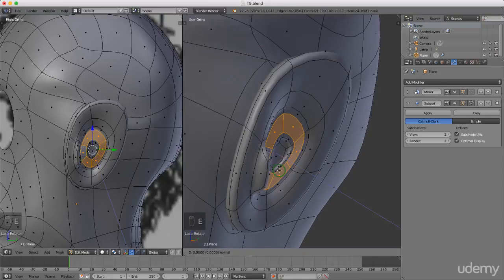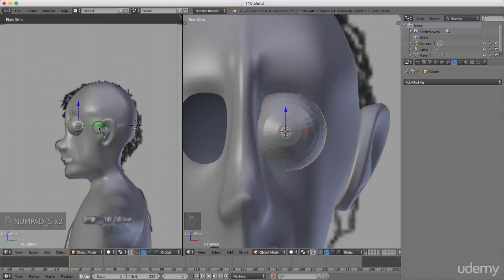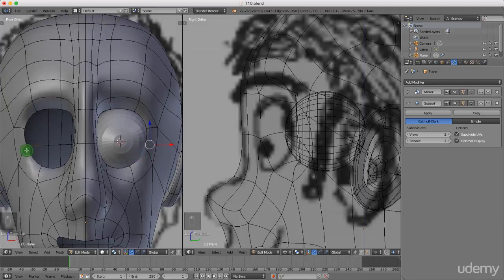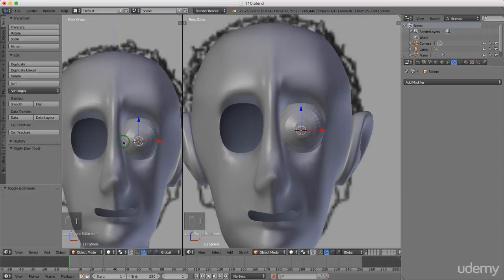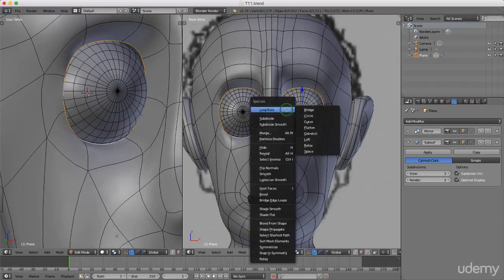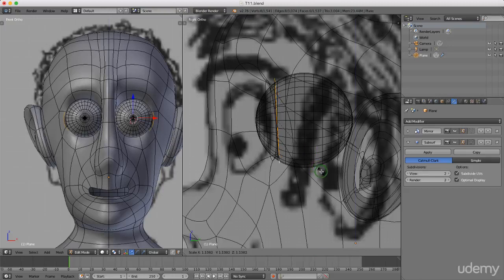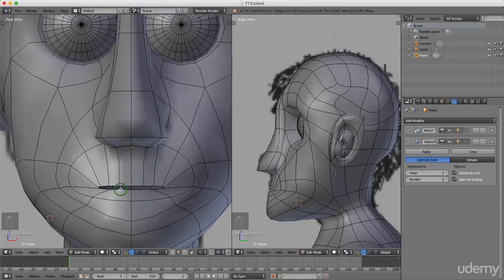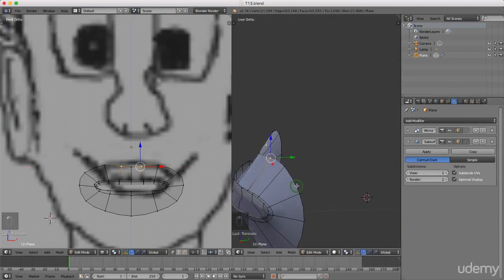Create Your Own Character in Blender - Character Sculpting Complete Training Course - 11of20